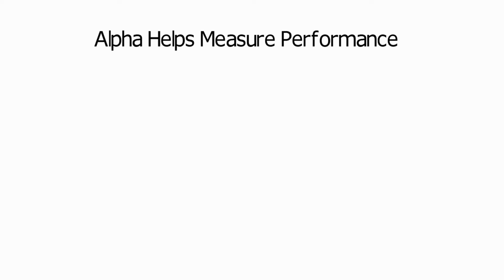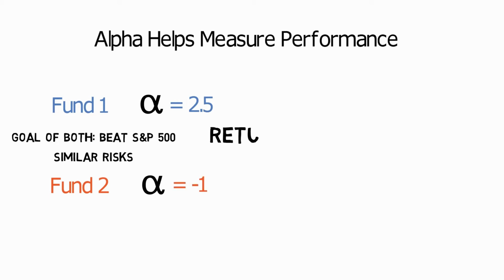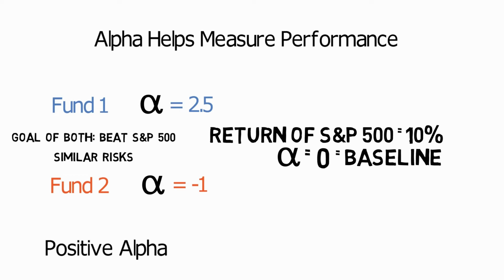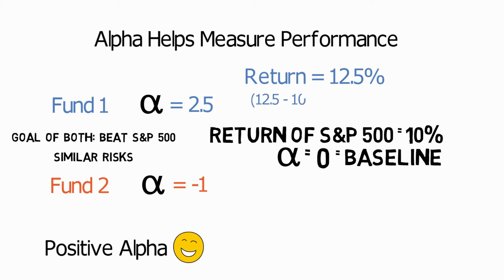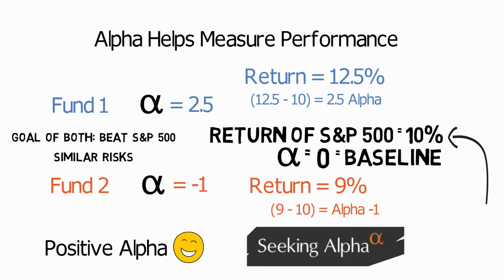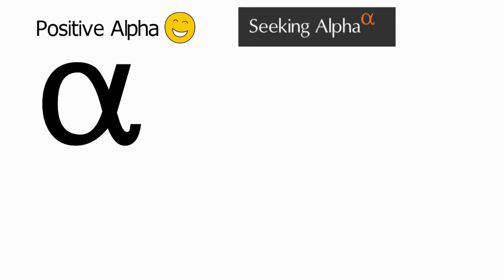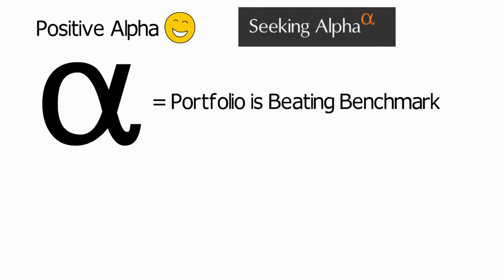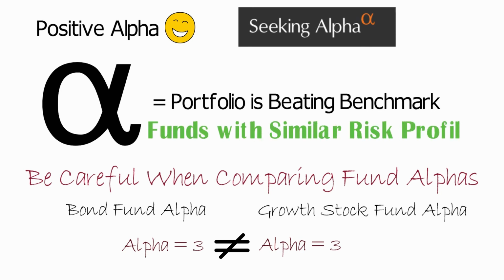What is Alpha - Alpha Finance - Portfolio Alpha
Alpha can be used to measure the risk of a portfolio.